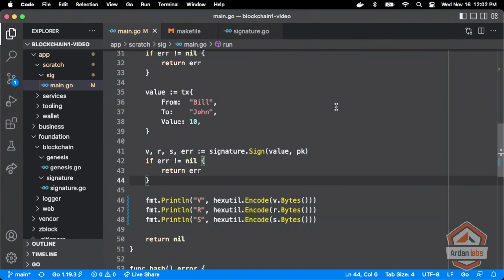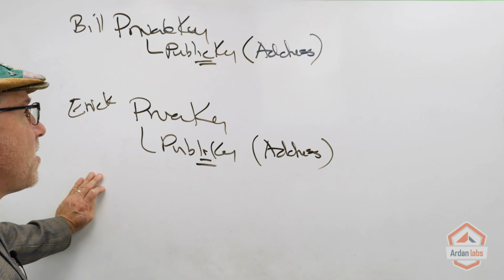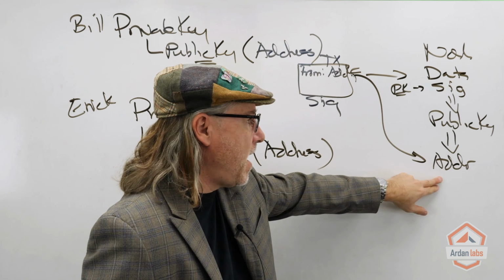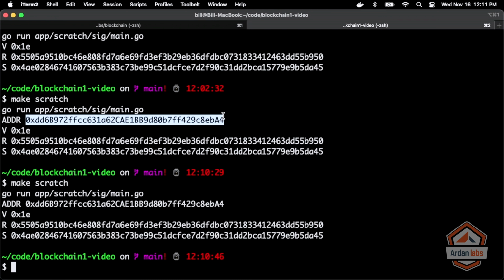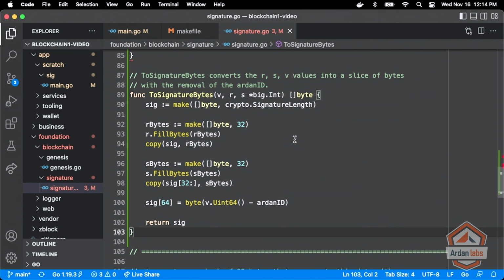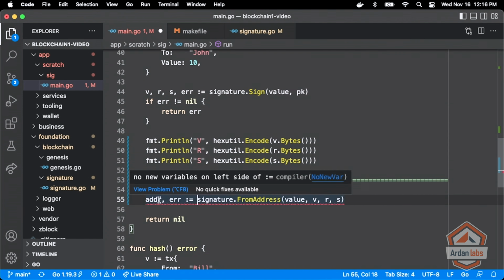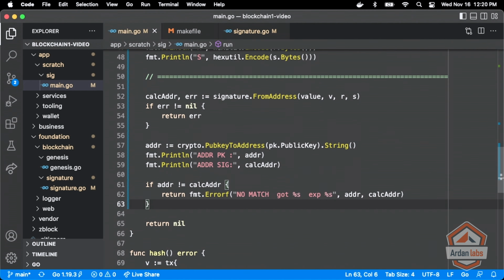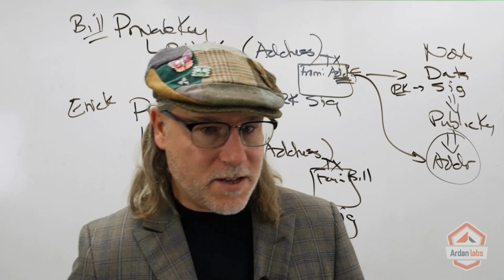Ultimate Go: Advanced Engineering Ep. 15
Episode 15! Watch and learn how to calculate a user’s address from their public key. -   Bill will implement a solution to ensure all of his blockchain users are given unique identifiers in a distributed environment. This solution consists of calculating a unique identifier from a public key. The first step he’ll take will be to extract the public key from a transaction’s signature. To perform this, Bill will make use of the functions found in the Go Ethereum library and the previous blockchain project.

Things you will learn in this episode:
-- How to read a public key from a signature.
- Validate origin of a transaction.
- Generate a user’s address from a public key.

How would you ensure each user of a distributed system is given a unique identifier?